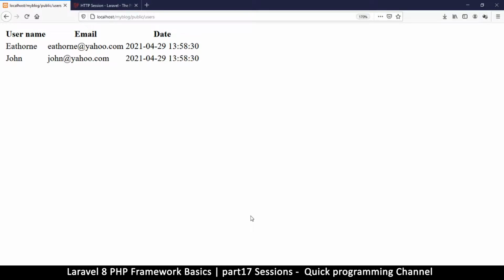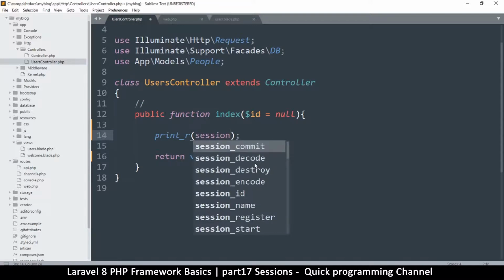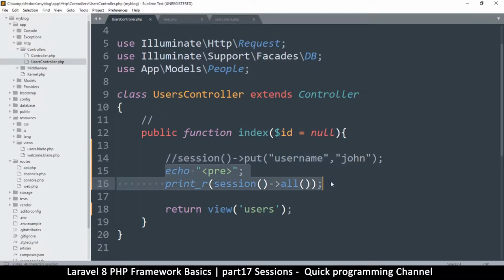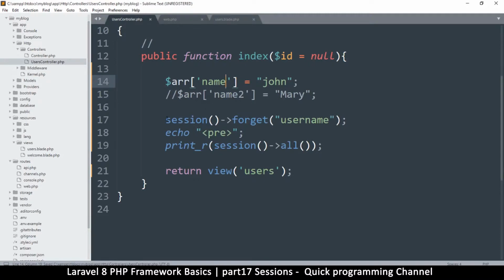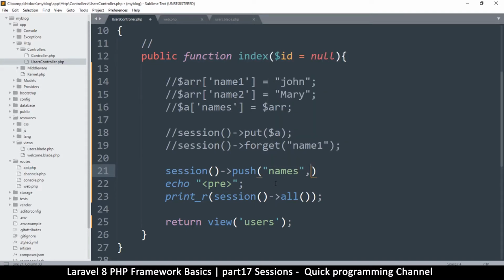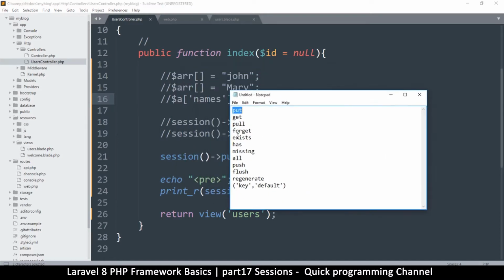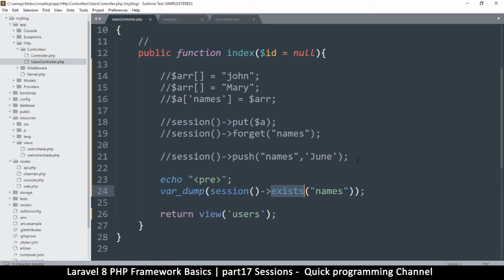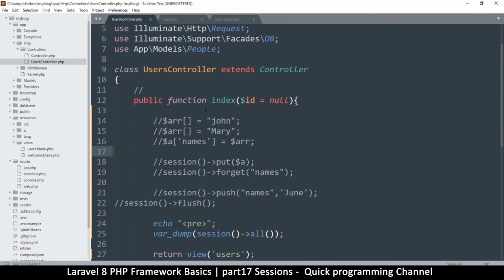#17 Laravel 8 PHP Framework Basics | Sessions | Quick programming tutorial